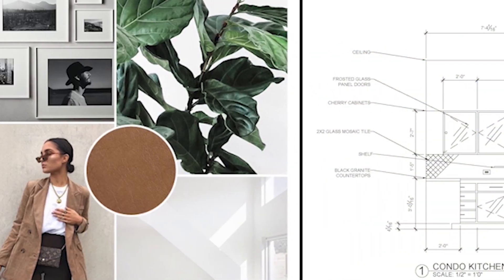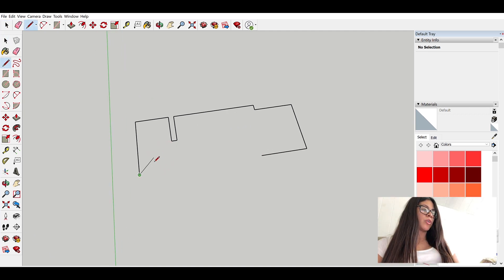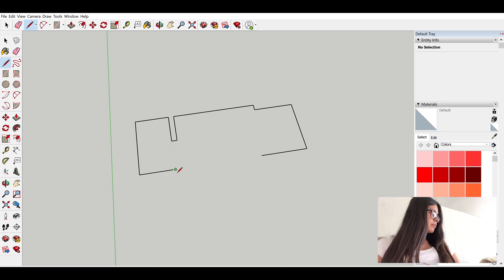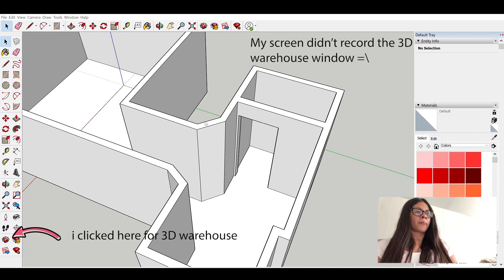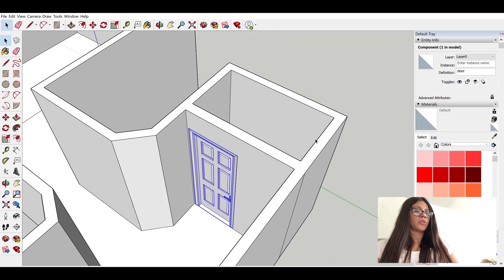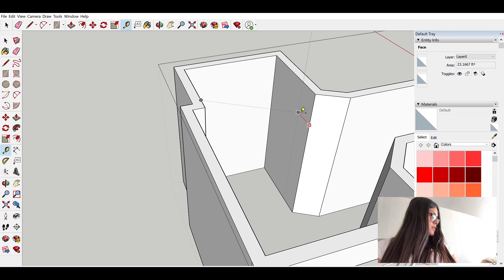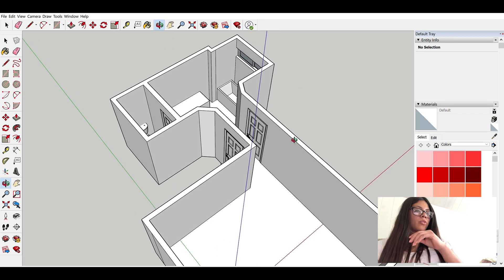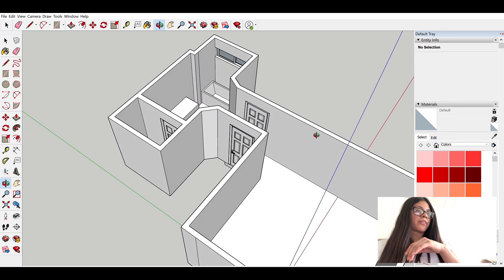3D MODELING A CLIENT'S BATHROOM IN SKETCHUP | BEHIND THE SCENES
Get a glimpse on how I model a client's existing room! I haven't selected materials or finishes yet, but that is how I as a designer start the early phase of designing.

Music